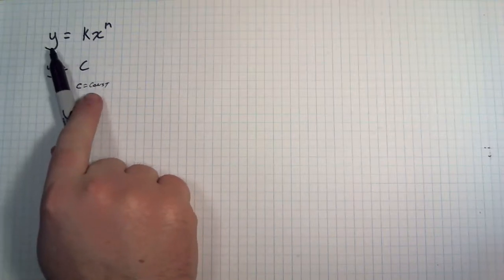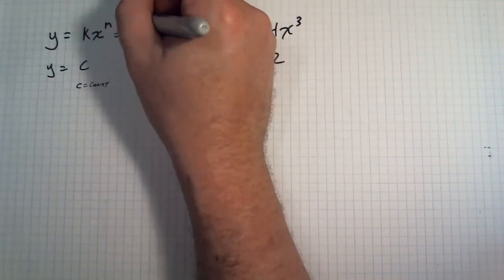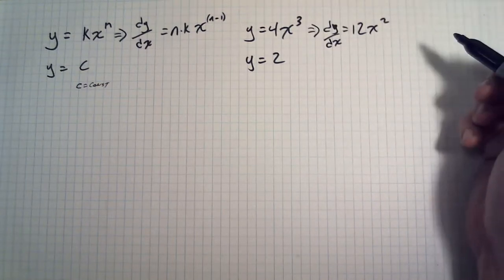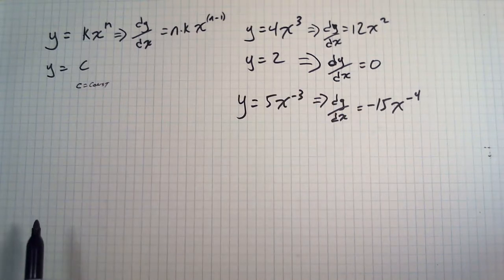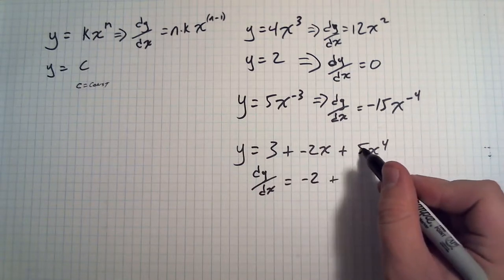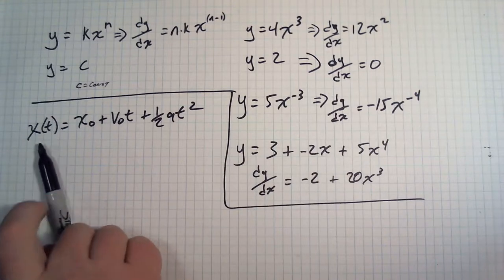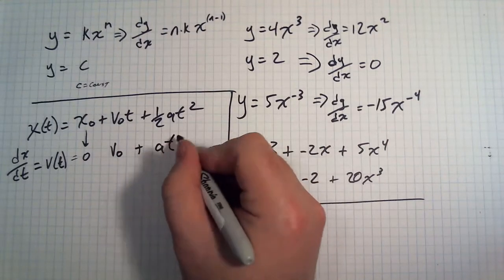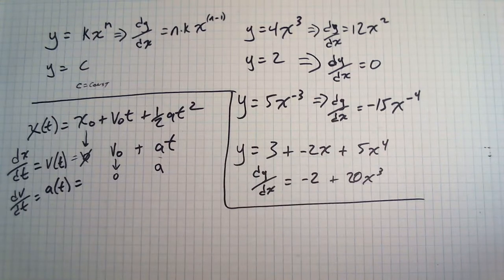Kinematics Curves 3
Shows (quickly and not from a math teacher) how the calculus idea of the derivative can be used to understand how position, velocity, and acceleration are related.